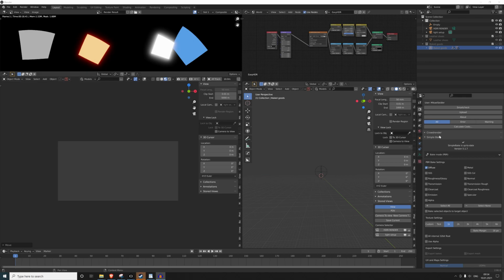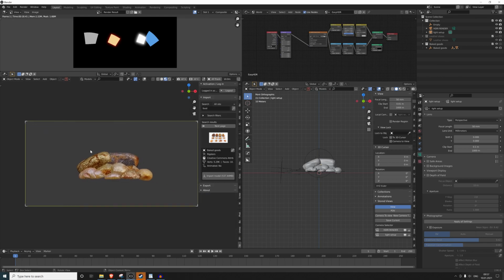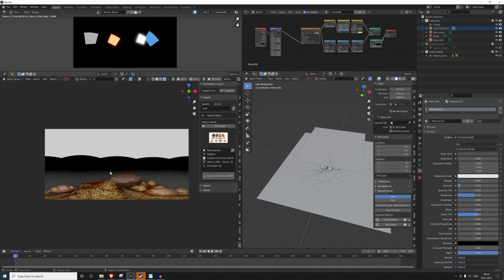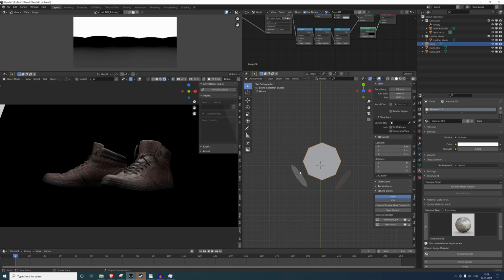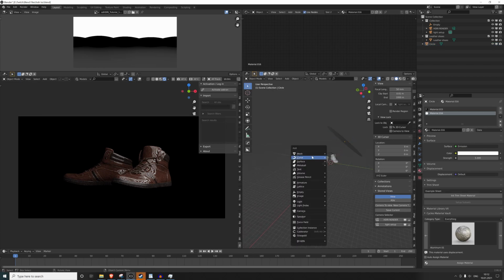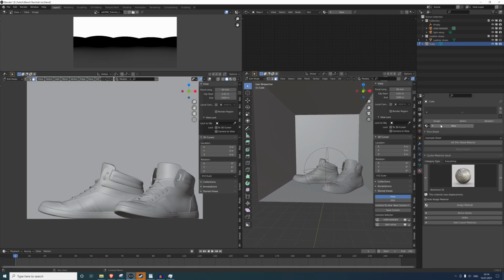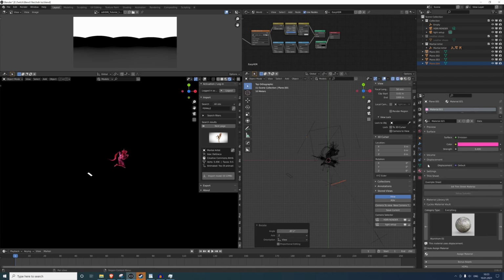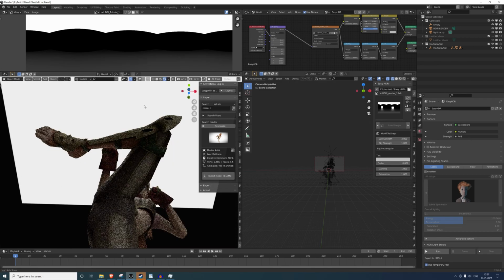Creating Studio HDRI maps in Blender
This video will show you how to create high-quality Hdri light environments using Blender. These maps can be used in any 3D software once saved.